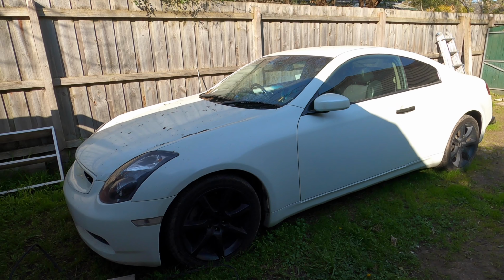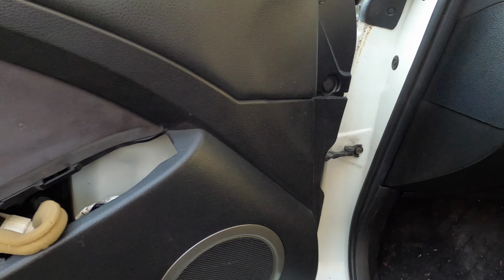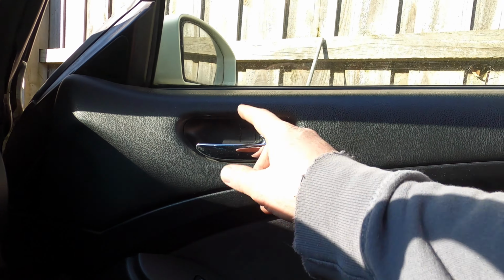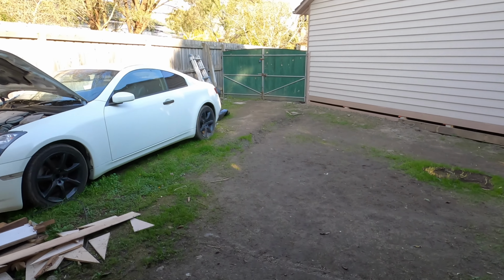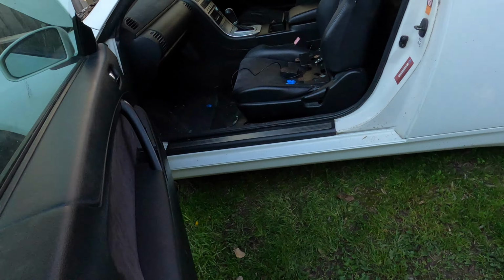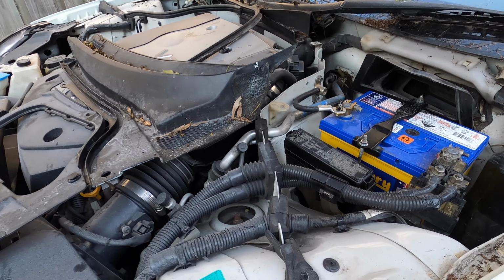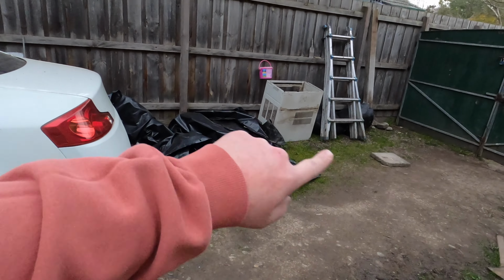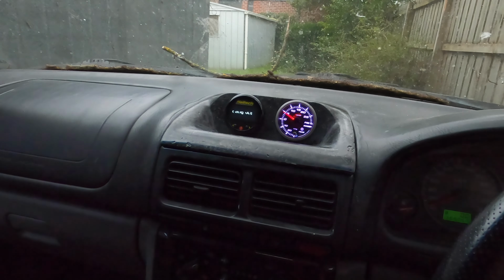Abandoned Cars get Revived | BIG Turbo Subaru & Skyline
Thanks for clicking and watching this Video
Let me know why you clicked on this video in the comments.